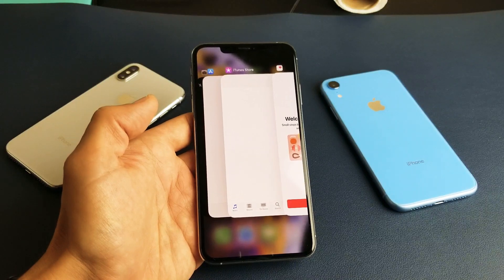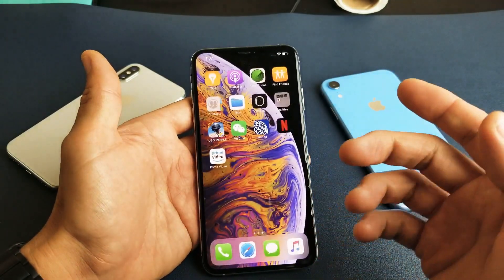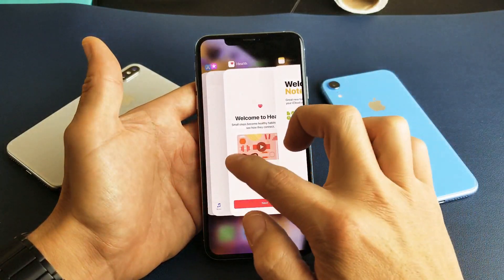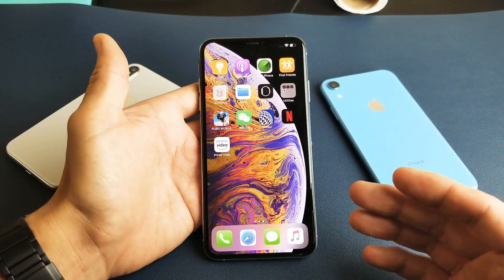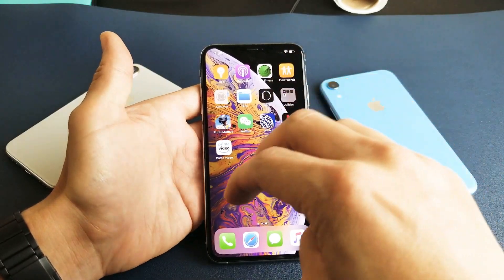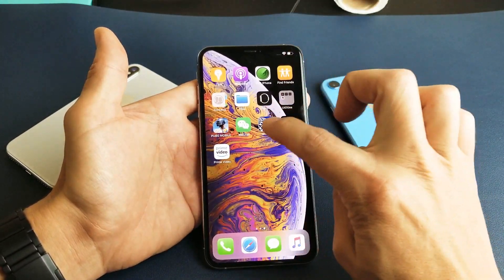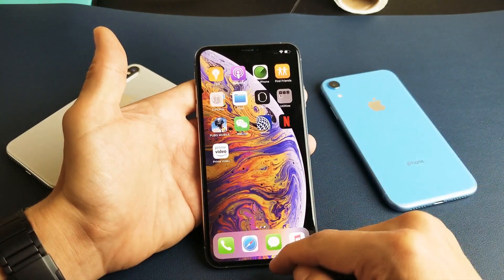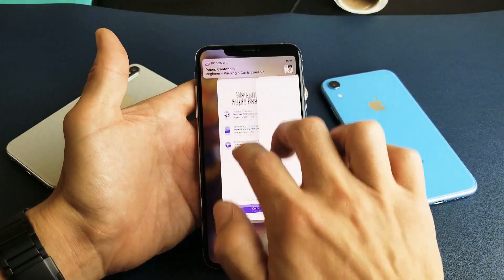iPhone X/XS/XR: How to Close Background Running Apps (All at Once?)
This is a tutorial on how to close apps that are running in the background on the iPhone x, xs, xs max and xr. Note with iPhones there is still no options to close all apps at once unlike Android phones. Let me know if you have any questions. Thanks.